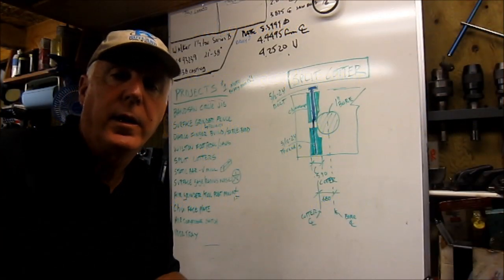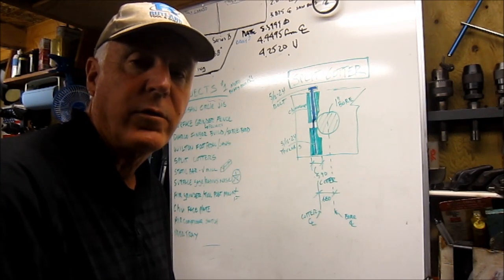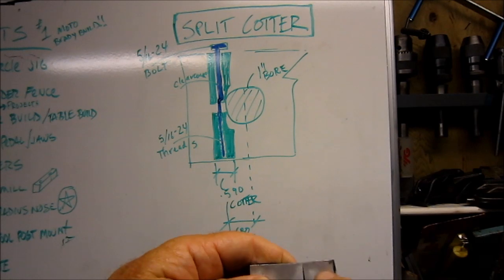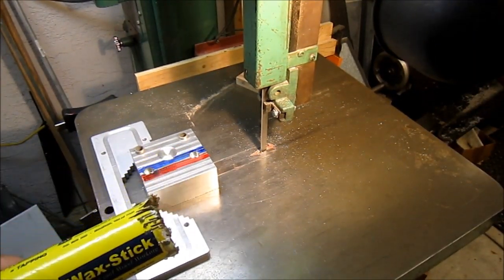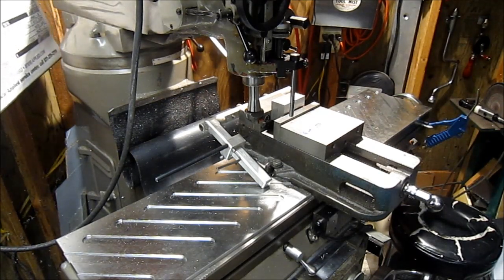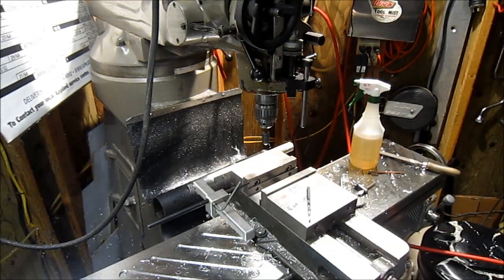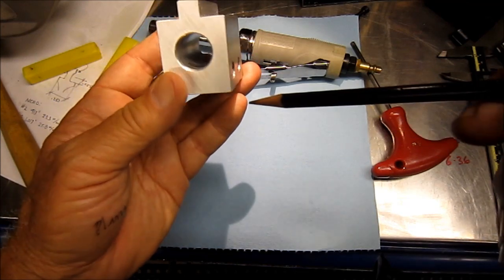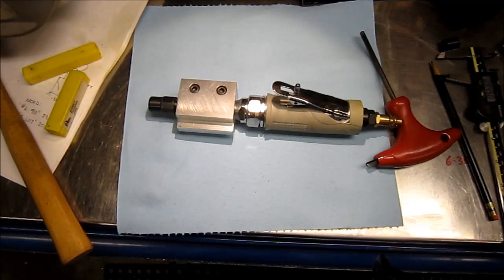Tool Time 30 Split Cotter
This video is about using a split cotter as the method of holding a tool in a QC tool holder.  There is a short discussion regarding "cotters", some machining video and a follow up discussion.
I hope this video will assist me in gaining more information on this design.